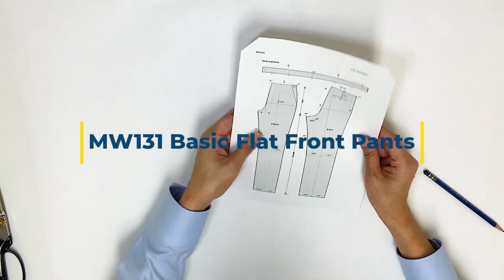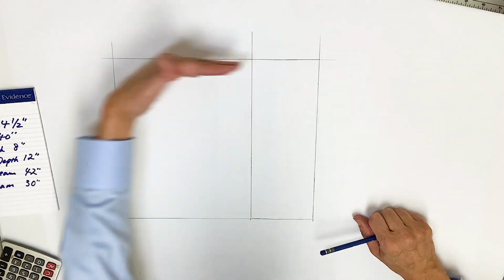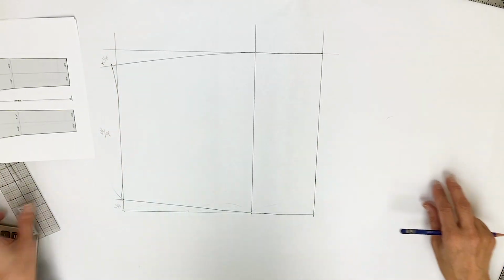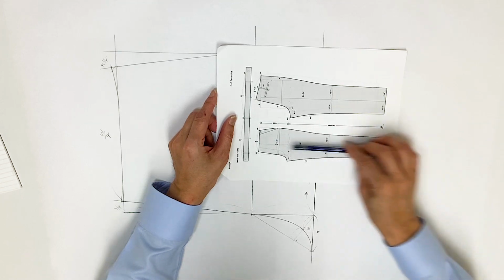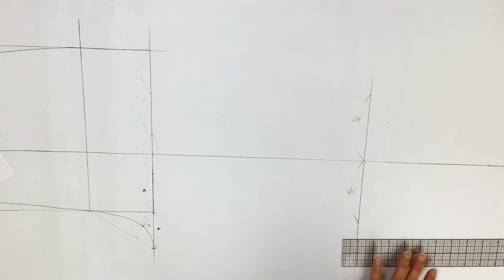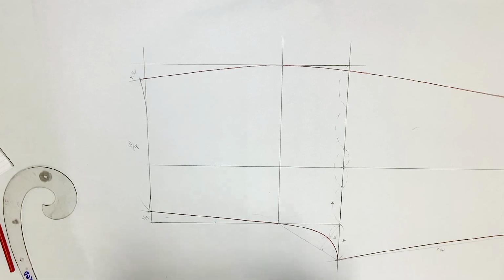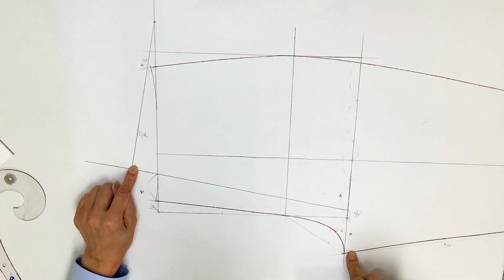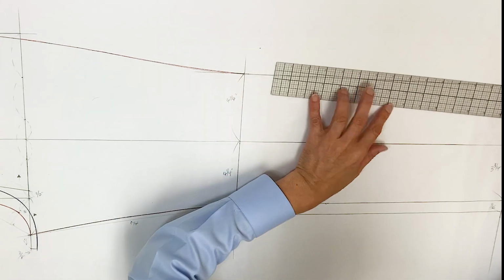MW131 Flat Front Pants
Drafting men's basic dress pants according to body measurements.